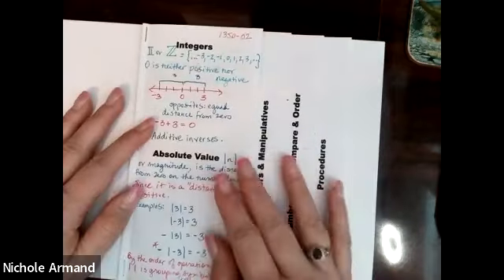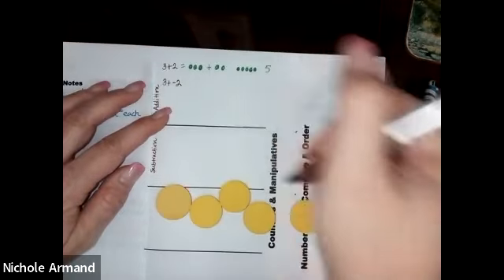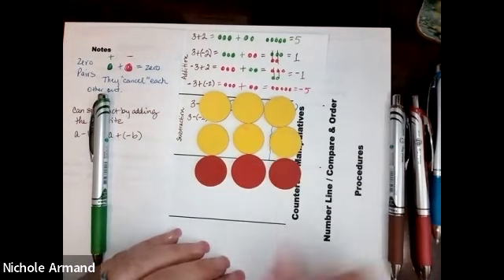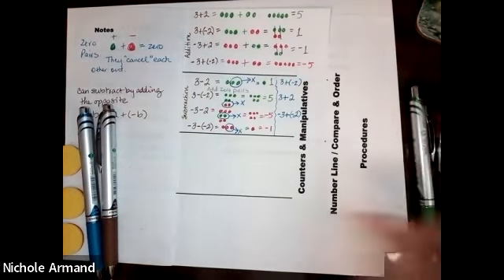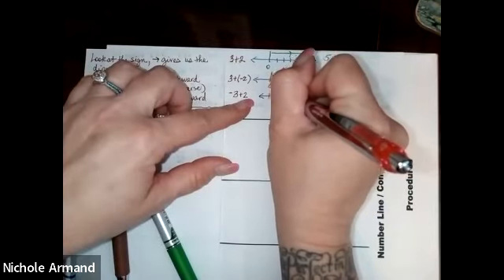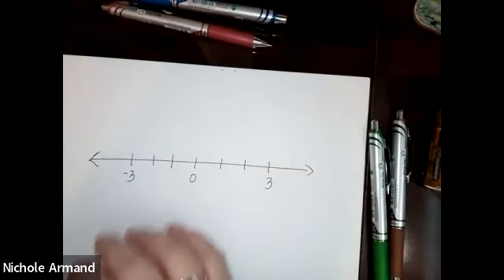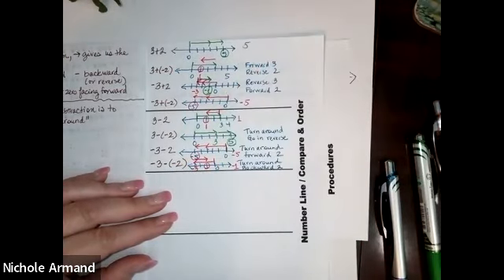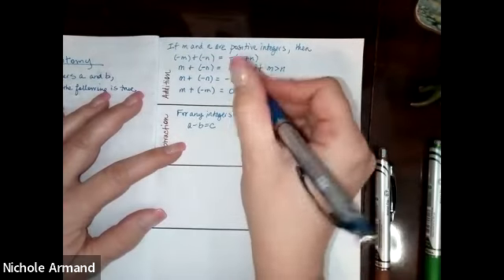Math 1350 Integers Foldable Part 1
Math 1350 Integers Foldable